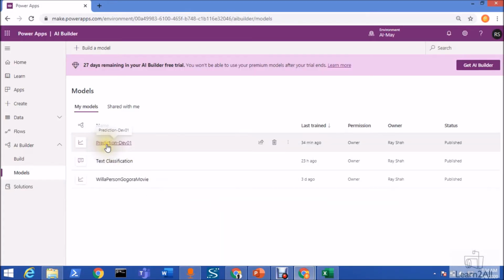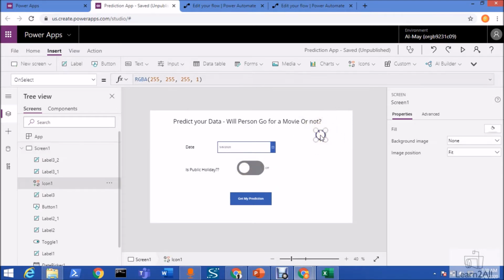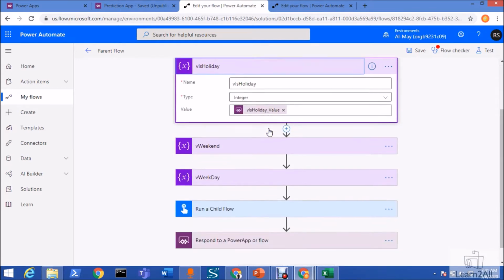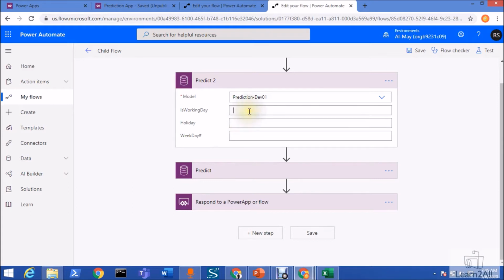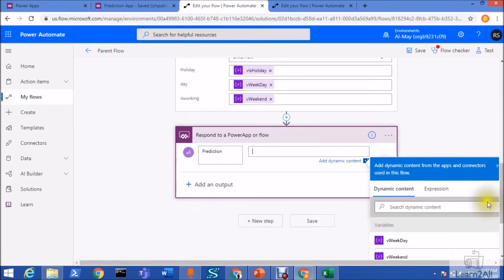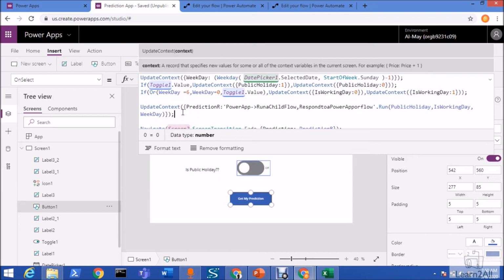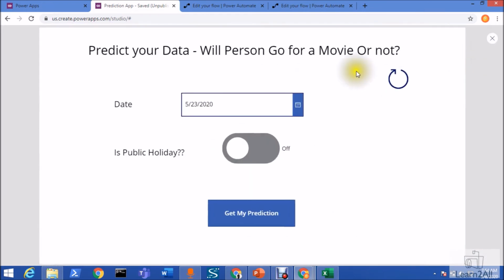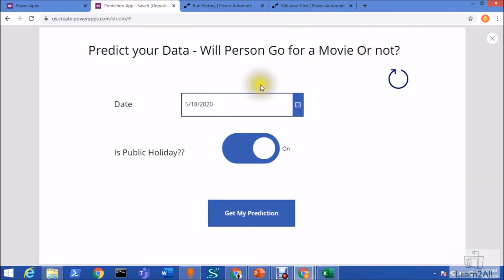Use your Prediction AI Model to Predict the Future Data Using Power Apps and Power Automate – Part 4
Welcome to Power Platform AI Builder Series. In this series, we will be talking about one of the most important components of AI Builder which is – Prediction Model

During the first part of the series, we will be talking about What is Prediction and how it is useful with our business data to predict future outcomes.
In the second part, we will build a CDS data model that we can utilize to build a Prediction AI Model using AI Builder.

Once our CDS model is built, we will create a Prediction model using AI Builder. We will train and publish our trained Prediction model.
At last, once our Prediction model has been published, we will consume one of the real-life use cases and consume the model to predict future data inside Power Apps Canvas App. PowerApps is connected with the Power Automate from where we can call our Prediction AI model and predict our output.
During this entire series, we have taken a real-life scenario for “Thetor data”. The Movie theater collected the data for the past few years based on the different criteria where they were observing the possibility of a Maximum number of people going to watch a movie in a cinema hall.

Based on their historical data and pattern they want to predict the future data to check if Max number of people will go to watch a movie or not.
You are watching the second part of this series. This video contains the following information:

Chapters:
00:00 Introduction
01:01 PreCap
01:42 Create Solution
02:24 Create Power Apps in Solution
03:15 Build a Power Apps Canvas App to Consume Data from Prediction Model
06:24 Build Power Automate flow to pass a parameter from Power Apps and Return the Prediction Result

Below is the link to watch the entire series.
Power Apps – Prediction with AI Builder Series
Full Speed All in One Video Session for Global AI BootCamp:

Bonus Items:
How to set up the environment for the first time to build the Power Apps AI Builder Model?